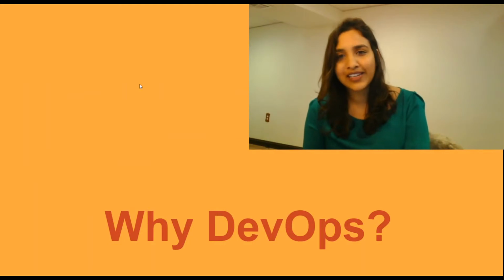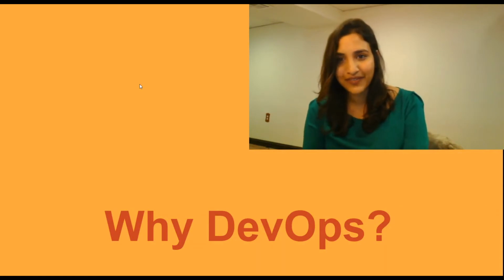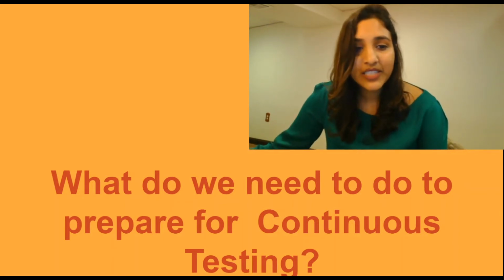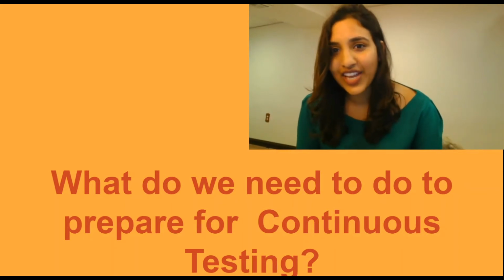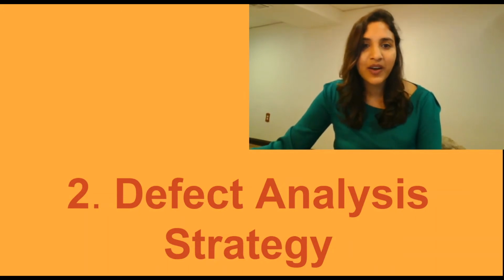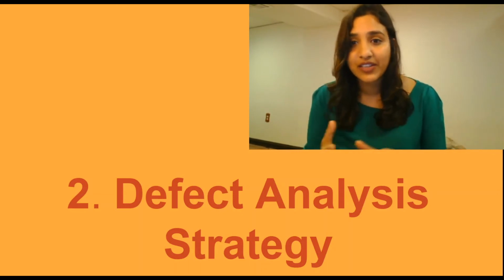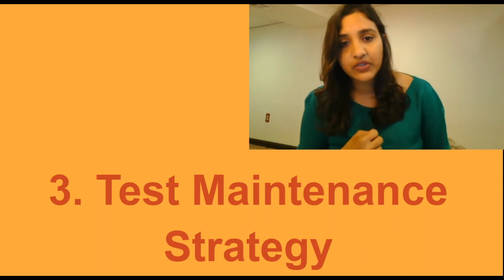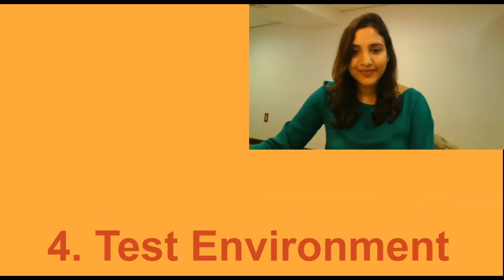Planning to set up Continuous Testing? Have you prepped your Checklist yet?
Continuous testing is the goal for most companies when it comes to achieving faster speed and great quality with a higher degree of frequency. Imagine you have done all the right things you think are needed to speed up the implementation of code and the delivery process. Now, Imagine you spent the big bucks on automating the tests, invested in DevOps, and followed Agile. Despite all your efforts, if your tests are slowing down the builds considerably, being flaky, having environmental issues, and worst no one even trusts your tests then what’s the point? In this talk, we will discuss the checklist that you can consider even before implementing continuous testing to make sure that the implementation of continuous testing provides a positive and high-quality experience.